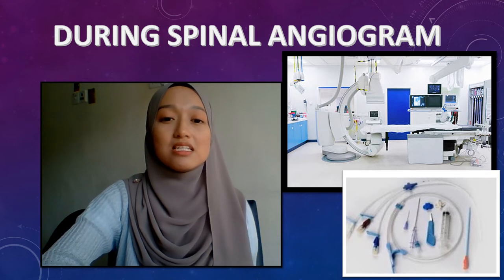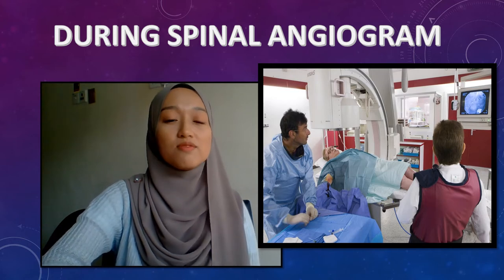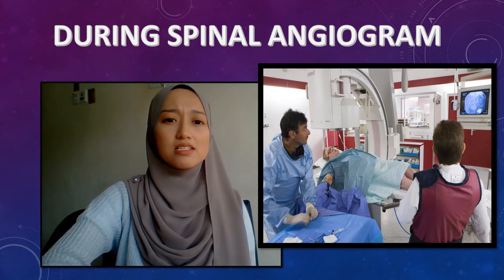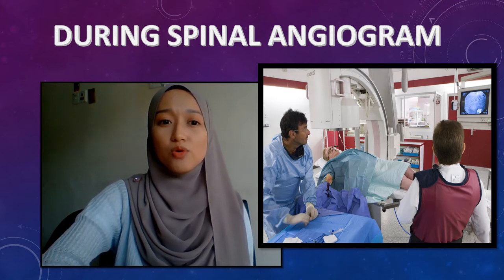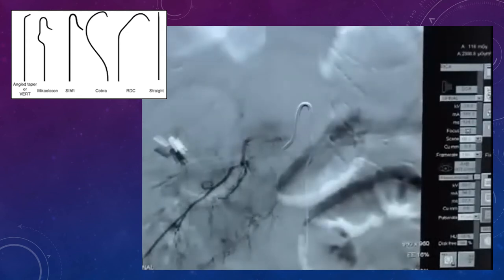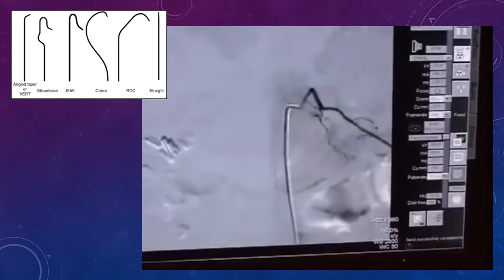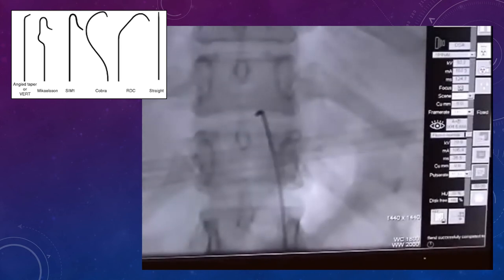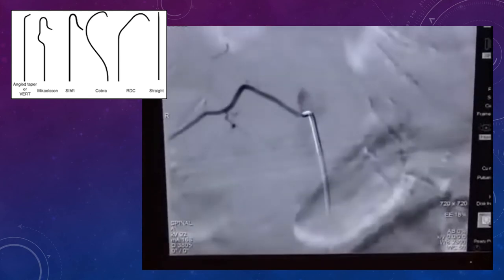ZME 438 Angiography in a spinal cancer treatment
NUR HAFIZAH BINTI MUSTARI
135647
ASSIGNMENT ZME438